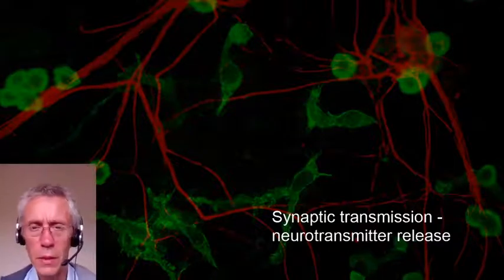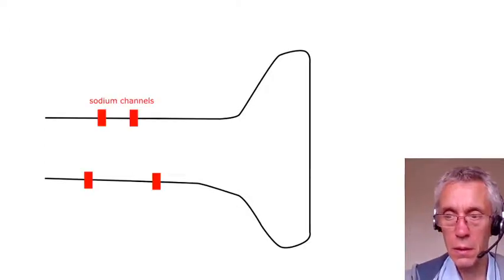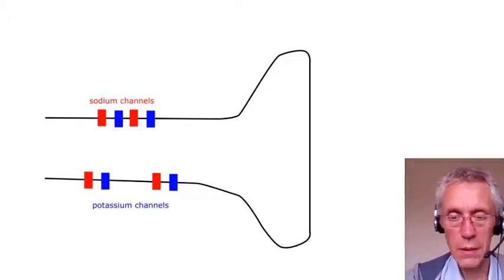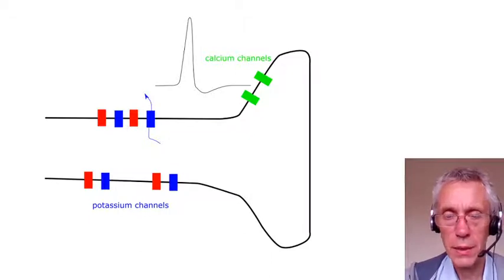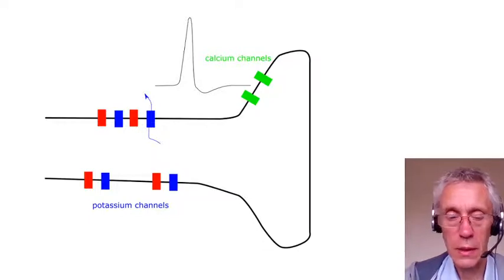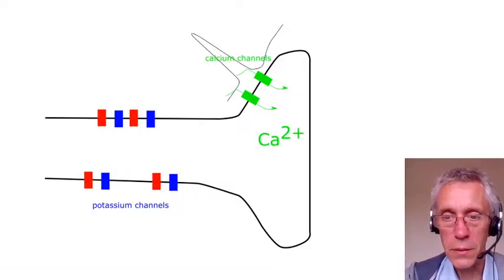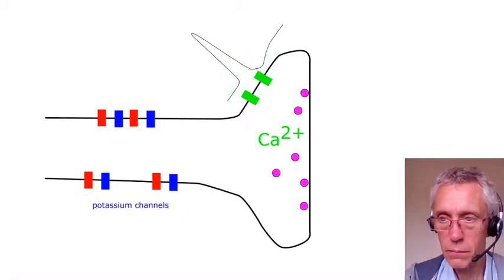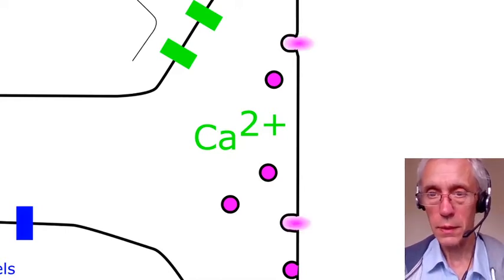overview of presynaptic release